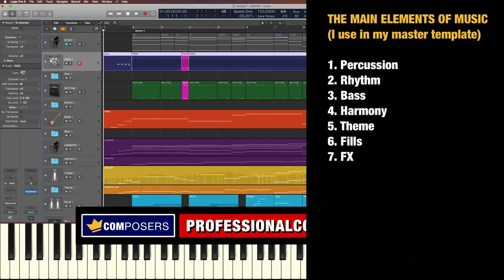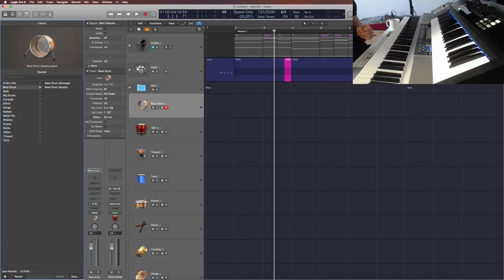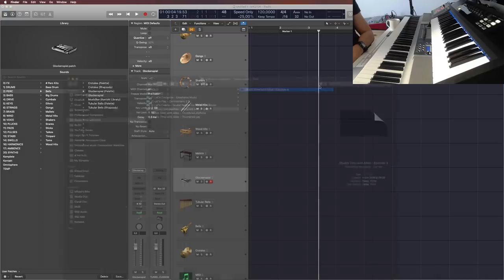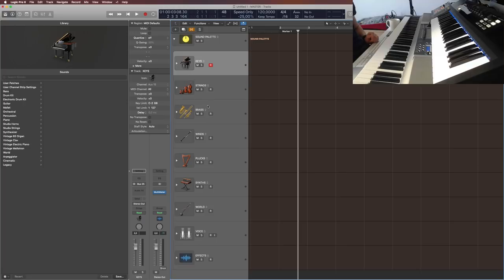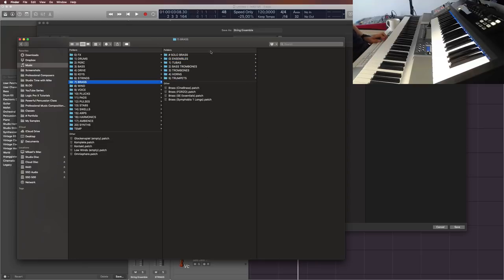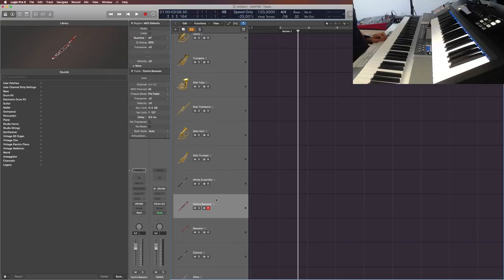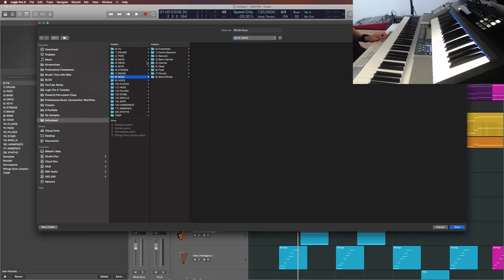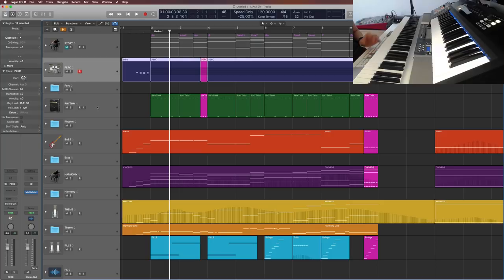Music Composition Template (with a Twist)